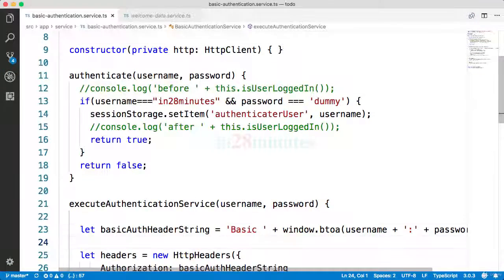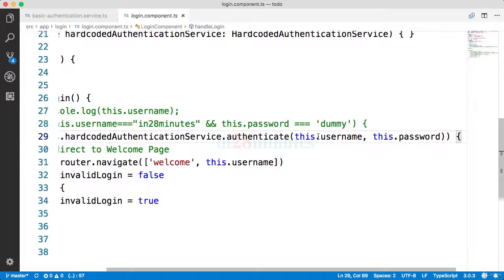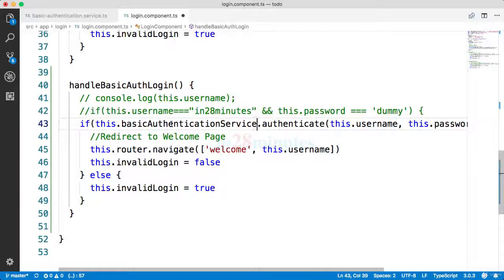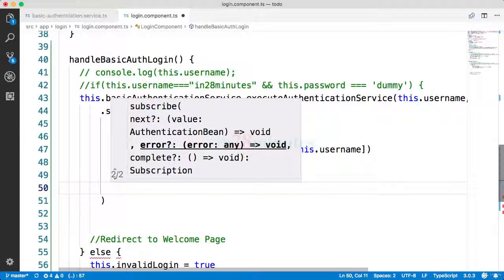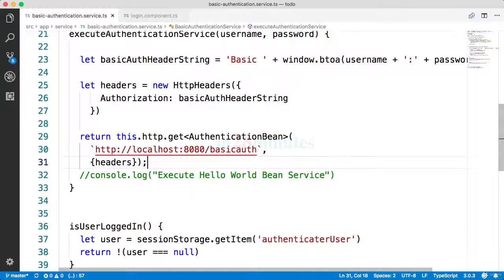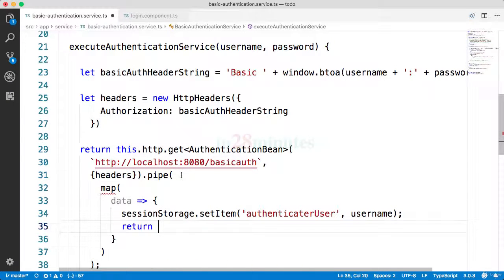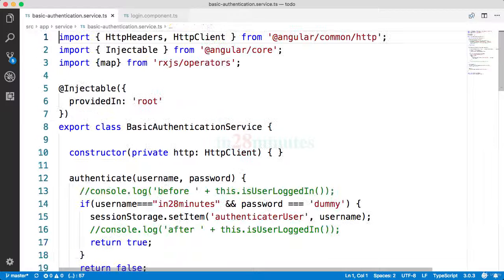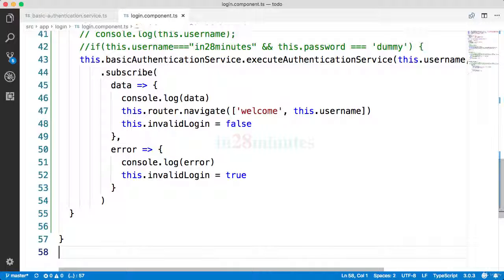081 Step 80 Connect Login Page to Basic Authentication Service Part 1